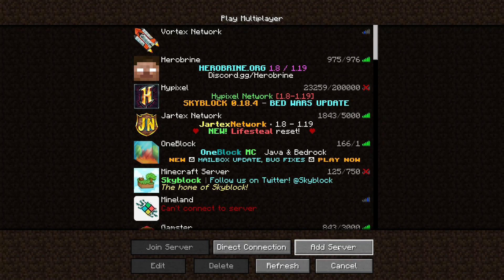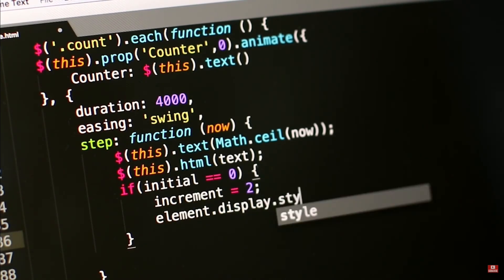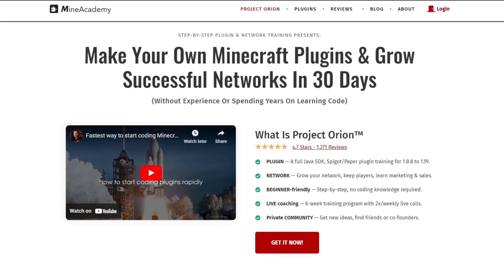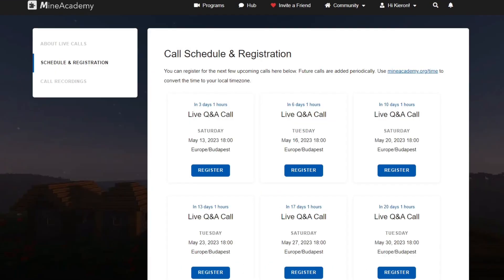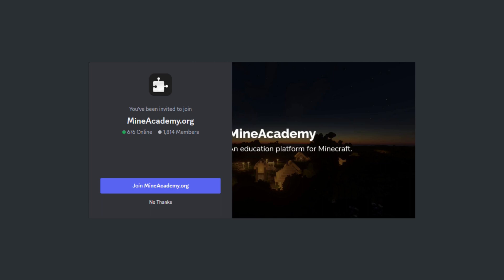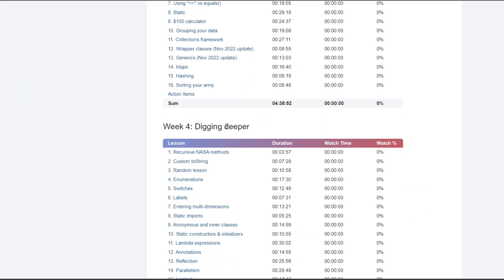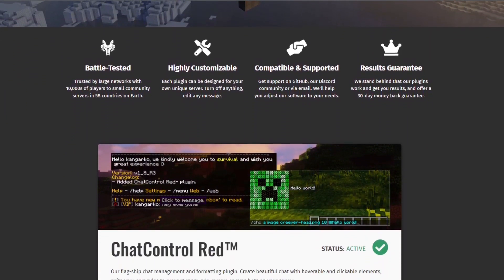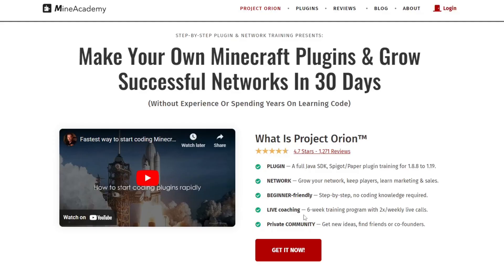Minecraft Spigot Server IP Address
This video showcases a Minecraft Spigot Server IP Address and how to join this Spigot server in Minecraft.
Learn to make your own Minecraft plugins and build customized Minecraft servers (even if you've never coded before):

The Minecraft Spigot IP is one of the world's most popular MC servers, with thousands of online players.